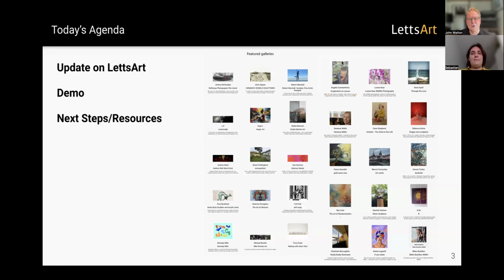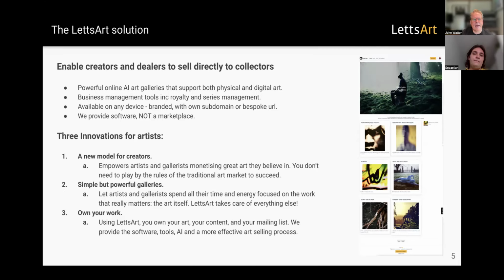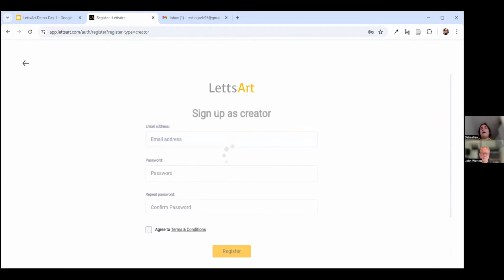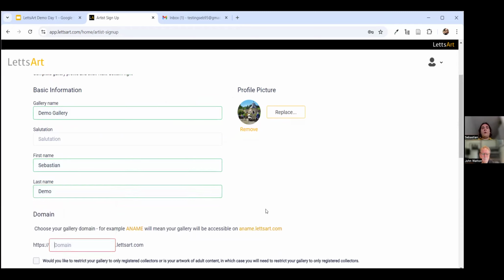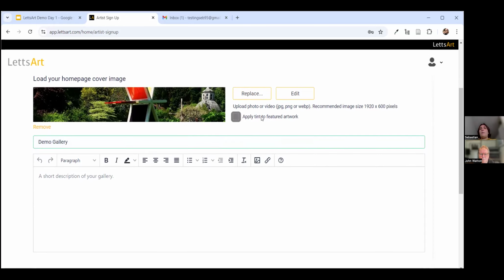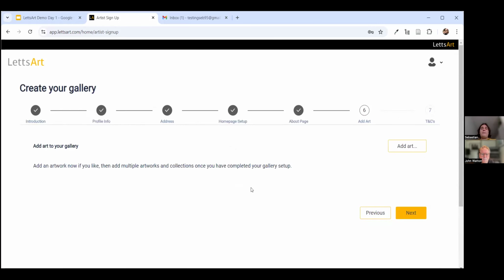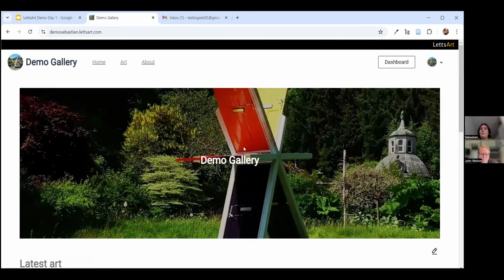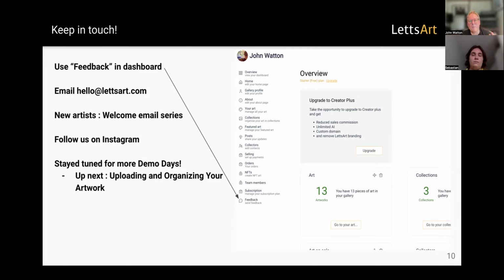LettsArt Demo Day 1: Setting Up Your Profile and Gallery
Part of the "Demo Day" Series - 30-minute video tutorials that help artists to get started with LettsArt. Each tutorial is designed to focus on a key aspect of setting up and optimising an artist’s gallery, including practical demos of the LettsArt platform.